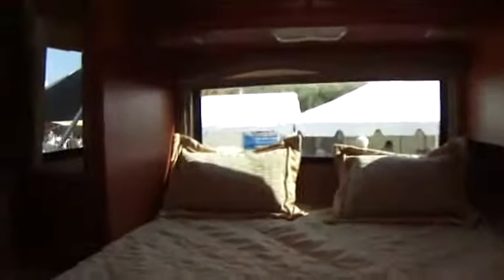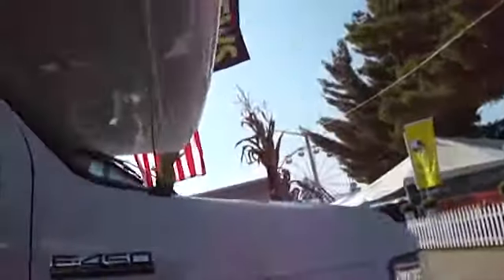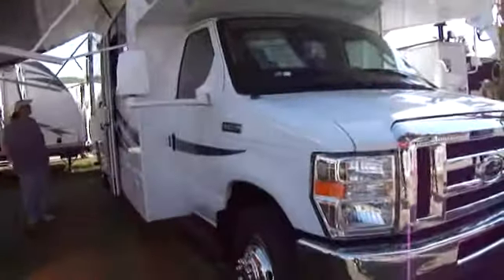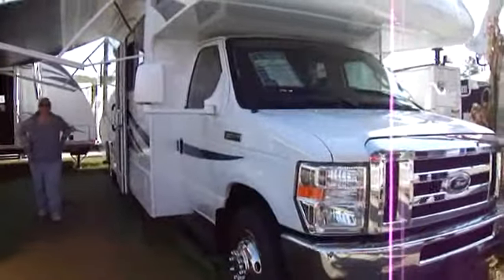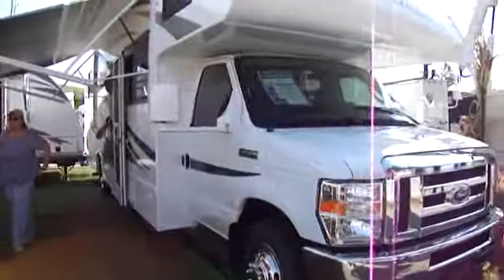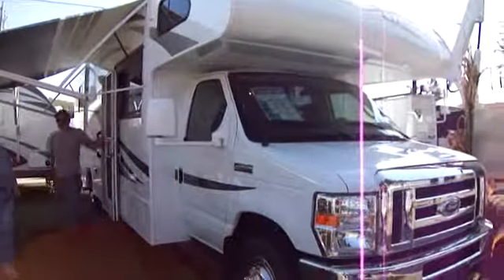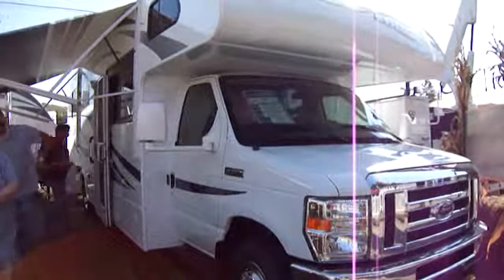See Inside A Freedom Elite Camper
Caught trying it out.If you enjoyed this video please leave a comment on my google+ page.